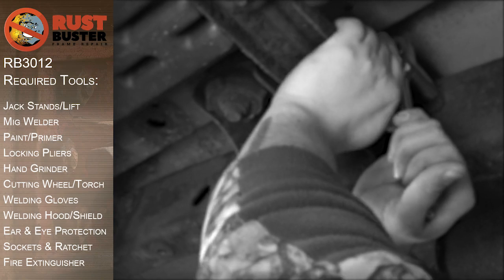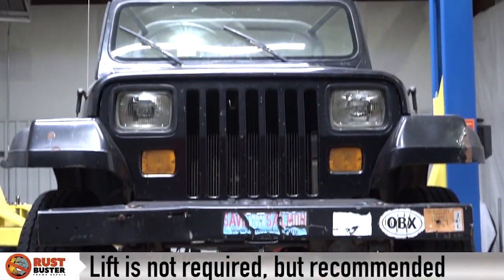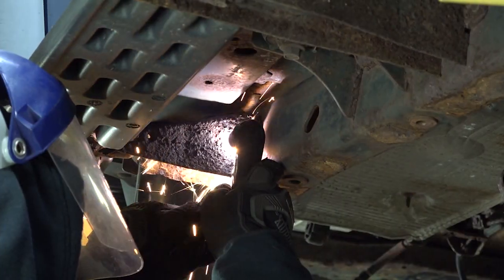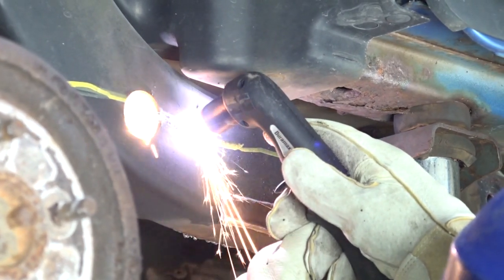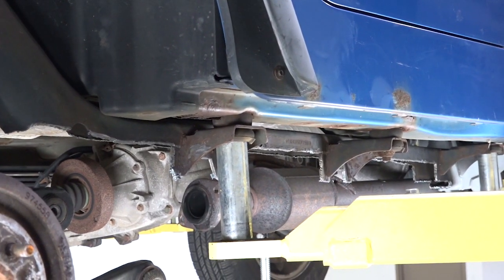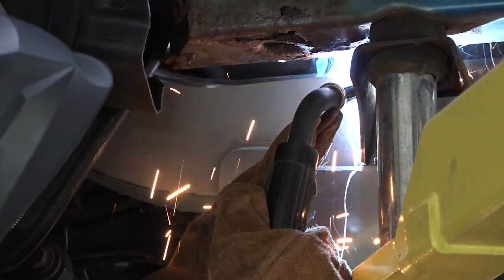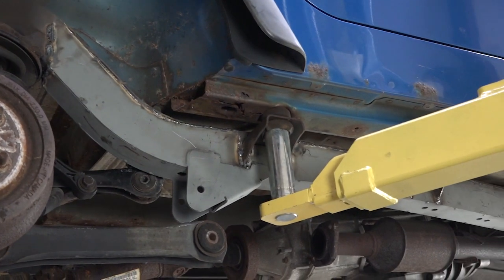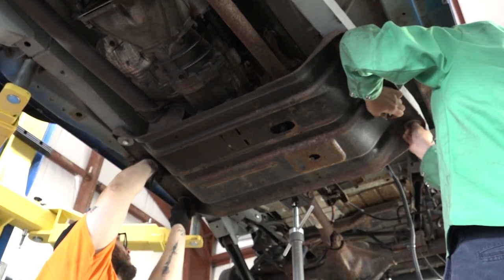Rust Buster Installation | RB3012L | RB3012R | TJ Full Center Frame | 1997-2006 Jeep Wrangler TJ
Rust Buster's Jeep Wrangler TJ Full Center Frame Skid Plate Mount helps to replace the center frame and tailing arm mounting location on your TJ Wrangler.

This EZ Slip design allows the repair section to slide onto the frame and will include all the factory needed holes and mounting locations.

Rust Buster uses the latest in CAD design to model each repair section before it is laser cut, formed and finish welded. Their repair sections will help to keep your Jeep on the road for years to come.

Left Side:
Rust Buster TJ Full Center Frame with Trail Arm Mount: